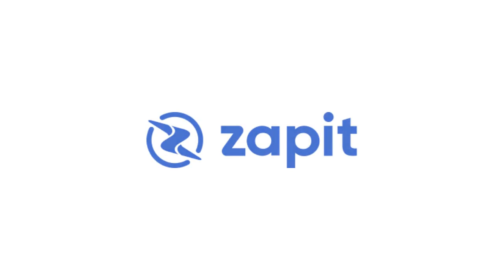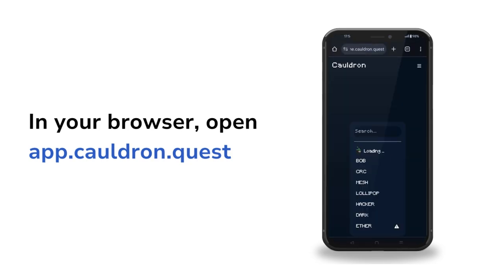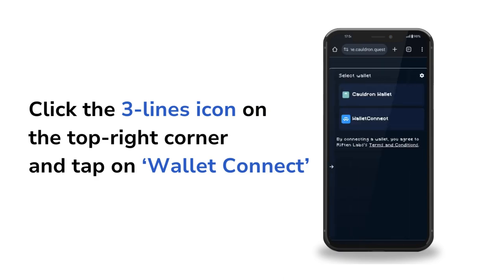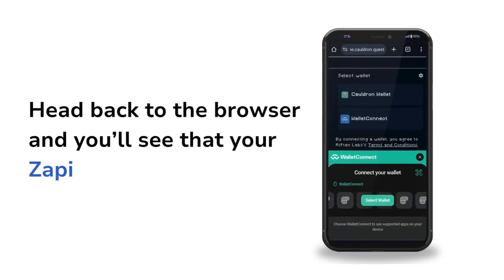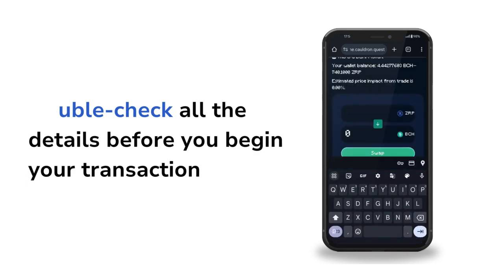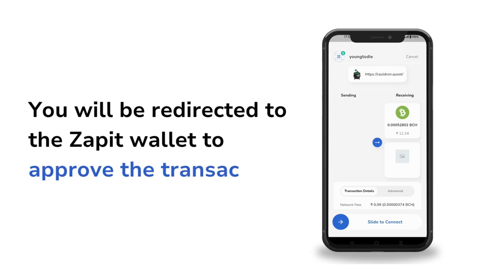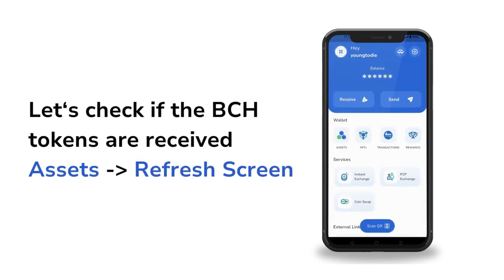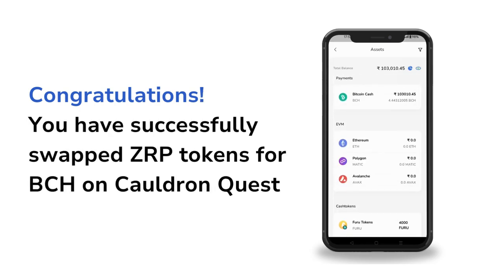How to use Wallet Connect to swap tokens on a DeX? (Cauldron DeX : ZRP - BCH Swap)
This is a short tutorial video on how to swap your tokens stored inside your wallet on a DeX.
Wallet: Zapit
DeX: Cauldron Quest
Tokens: $ZRP - $BCH